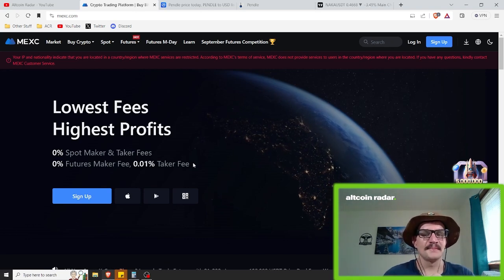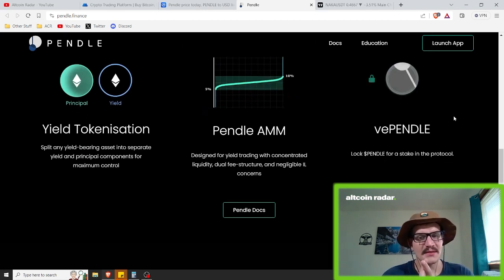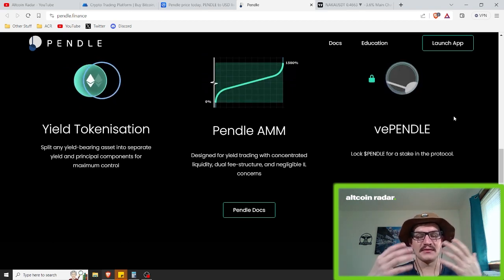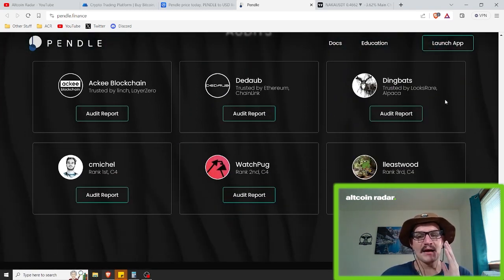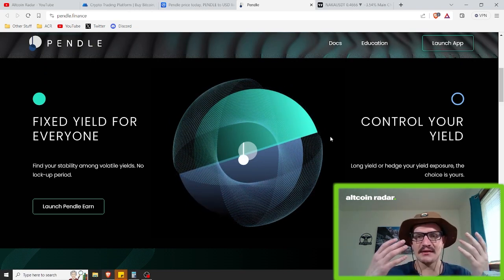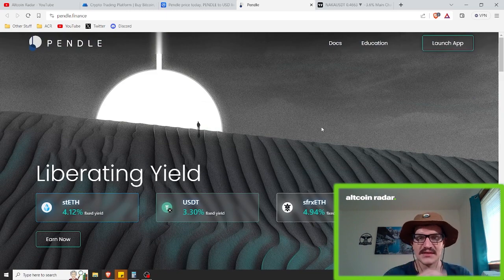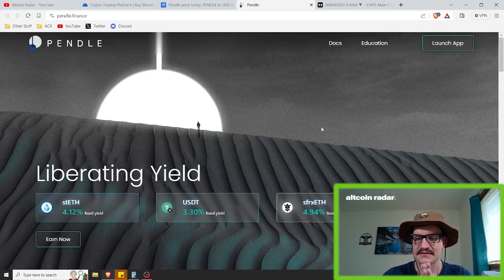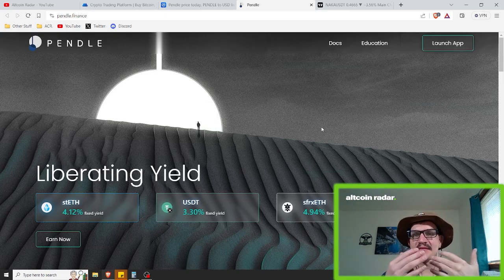Pendle Deep Dive - The Yield Market Like You've Never Seen Before!!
Pendle is a cryptocurrency project that aims to provide a protocol for decentralized, tradable, and time-variable yield assets. Pendle focuses on bringing more flexibility to yield farming and DeFi (Decentralized Finance) by allowing users to tokenize future yield from assets and trade these tokens on various platforms.